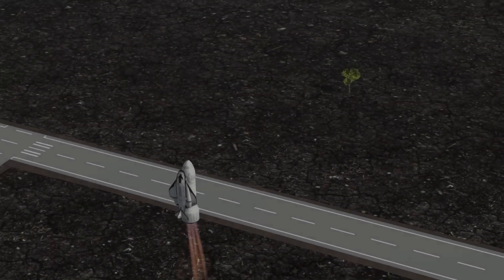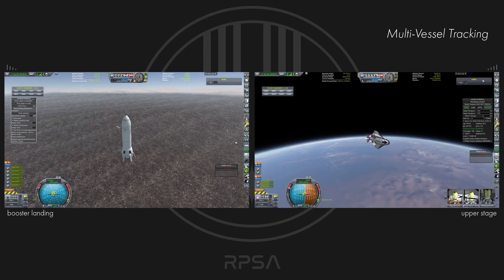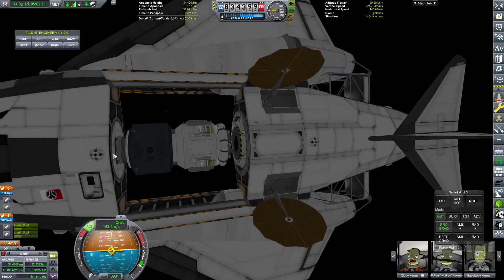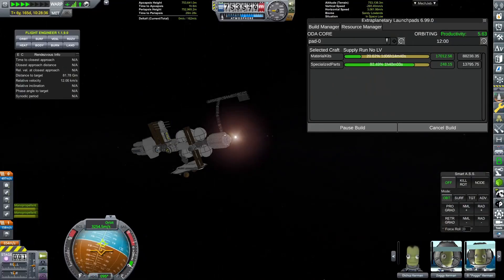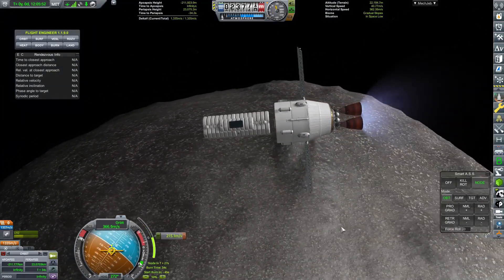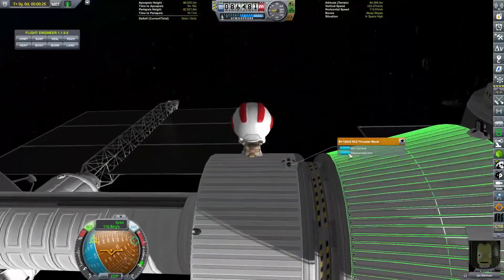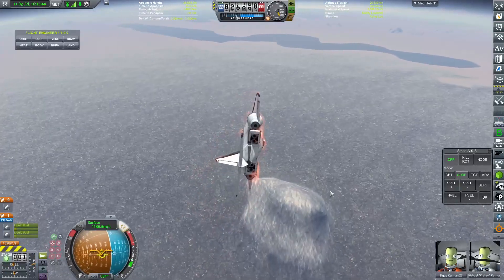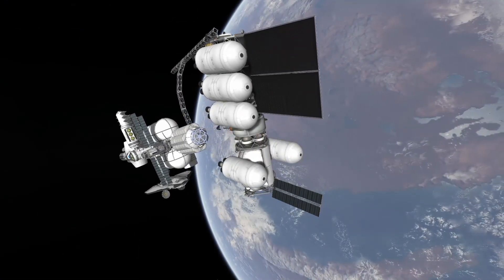KSP | Coming Home Redux | Collins Crew + | Kerbal Space Program | Beyond Home #20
Sending crew to the Station, plus more!

Modlist:

OPT
3.5xKSPBH.cfg

Chapters:
00:00 Intro
00:06 Collins Crew I
03:32 Station Construction Materials
06:31 Manta Return
07:43 Nuke Base I Ore and Fuel facility
11:24 Uranium Transfer Vehicle
13:20 End Screen